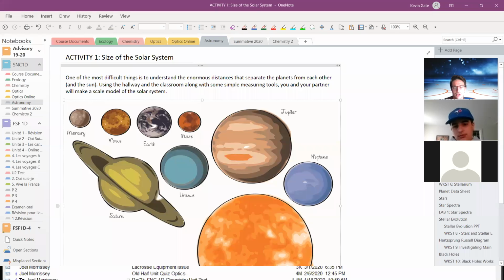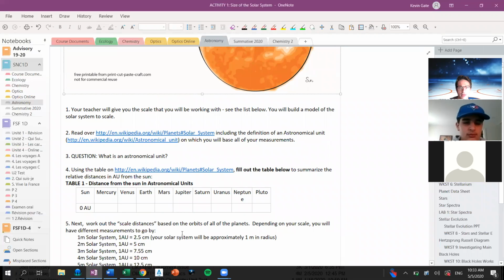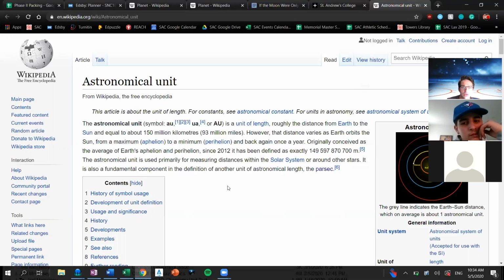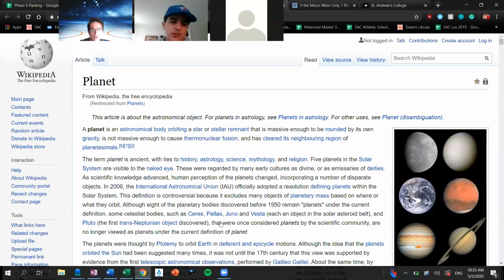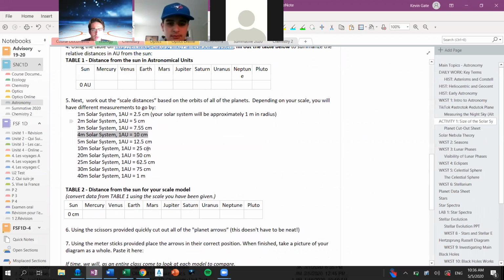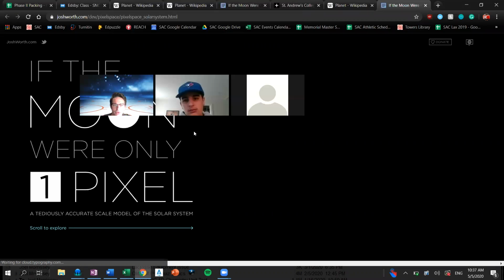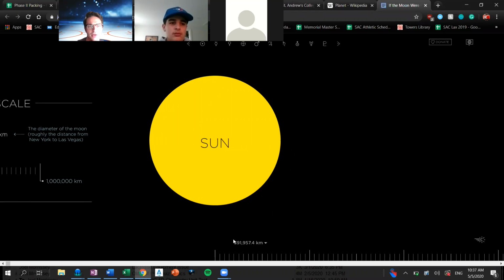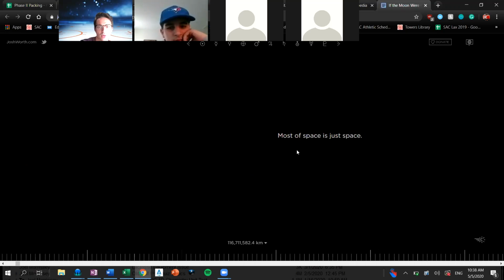SNC 1D 2 May 5